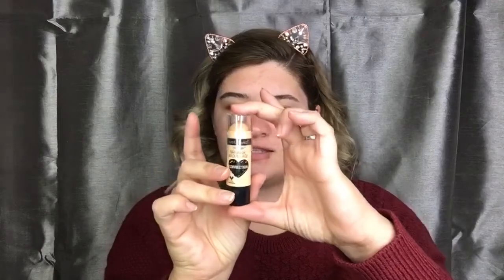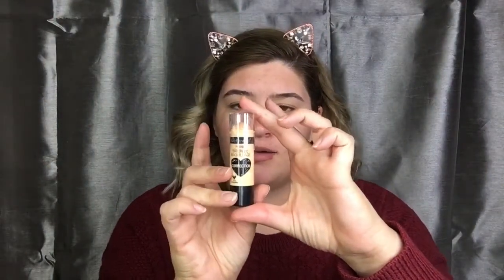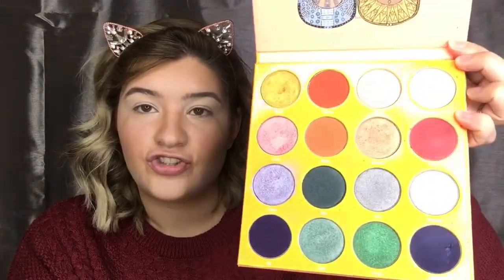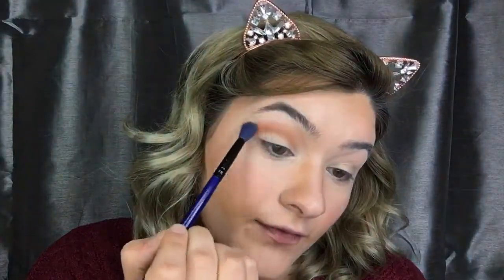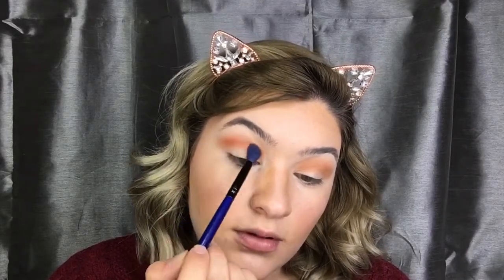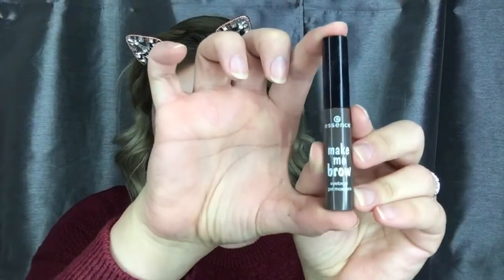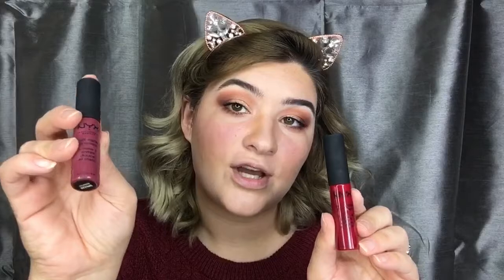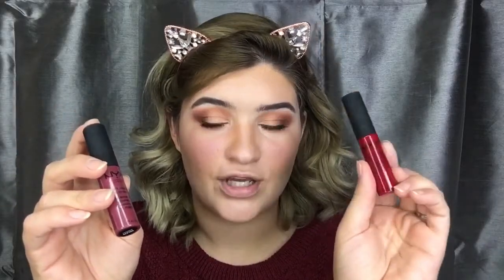GYPSYFALL Makeup|| chatty Fall makeup how to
Welcome to Fall y’all!!!
I’m pretty chatty in this video
I try to explain a little bit more in depth what I’m doing and why
Products used:
Face
Wet n wild mega glo face sticks (drug store/ target/ Walmart/ULTA)
Highlight
Glossier (online)
Eyes
Julia’s Place Magic Palette (online only)
Anistasia Becerlyhills Moddern Renaissance Palette (online/ Sephora/ ULTA)
Mascara
Essence Lash princess (drug store/ target/ Walmart/ ULTA)
Lips
NYX Soft Matte Lip Cream in Budapest and Monte Carlo